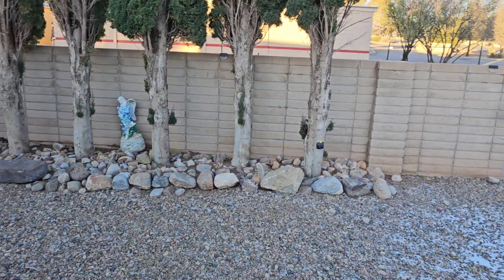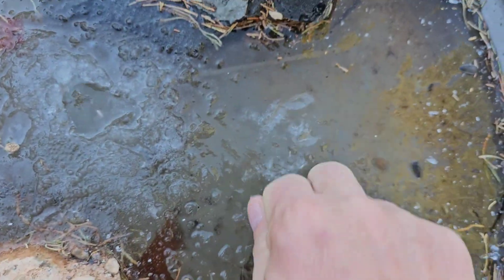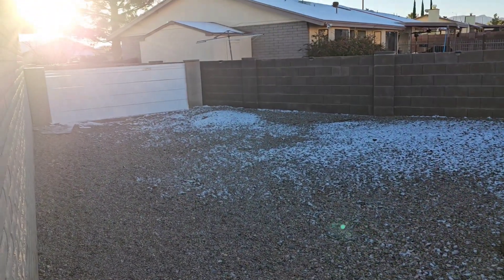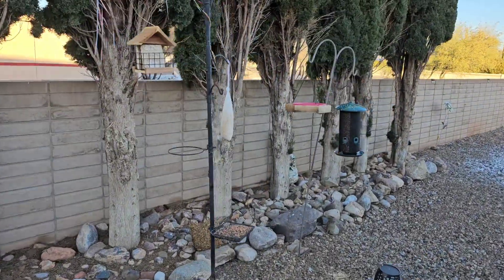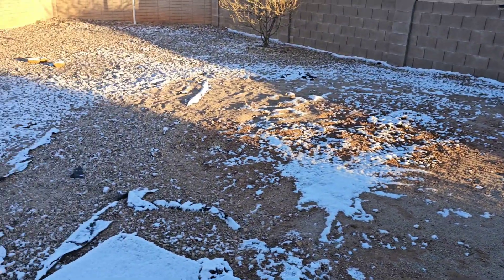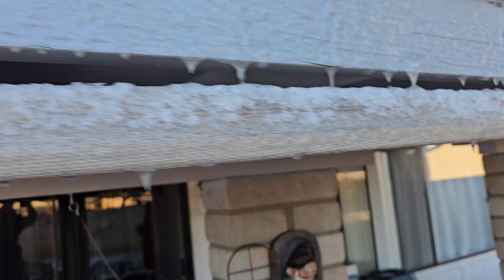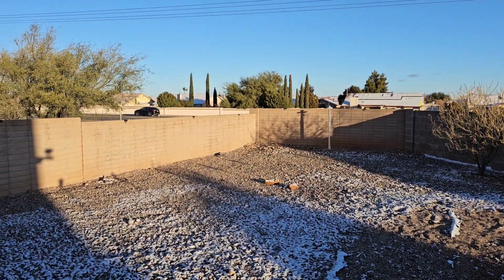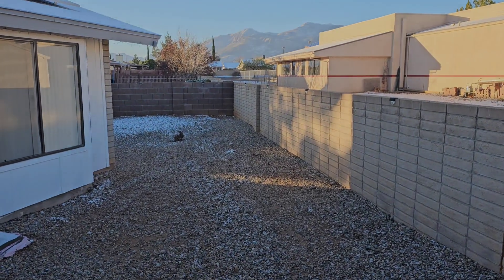Sierra Vista Snow 2024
First snow in Sierra Vista since moving here